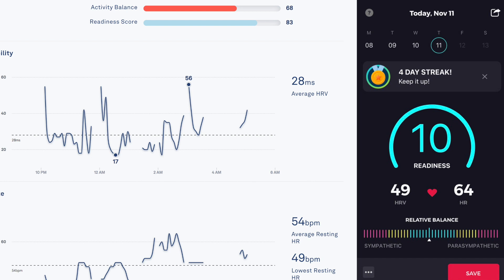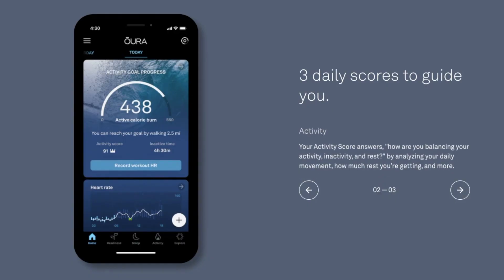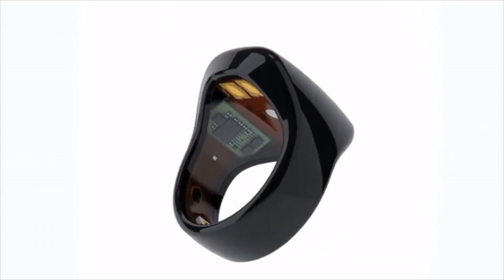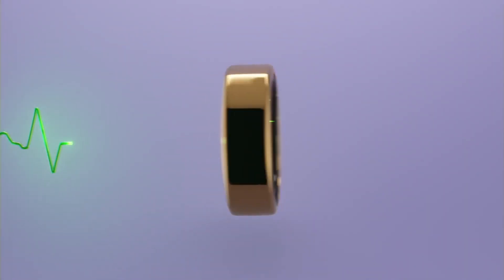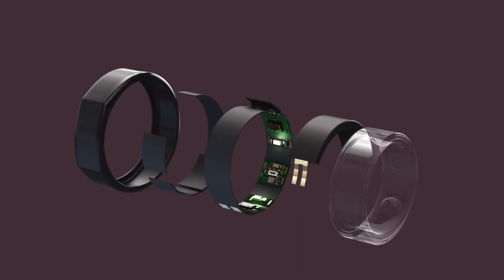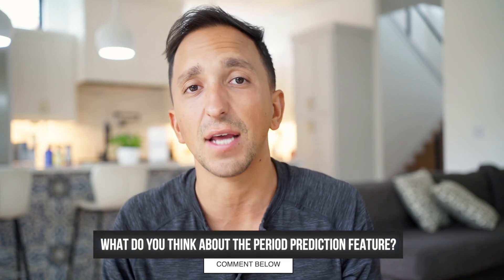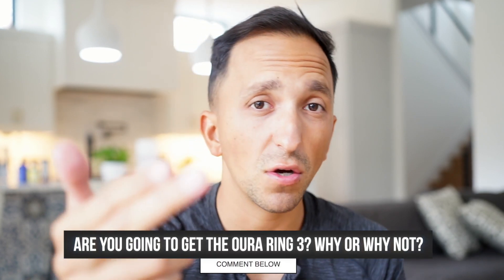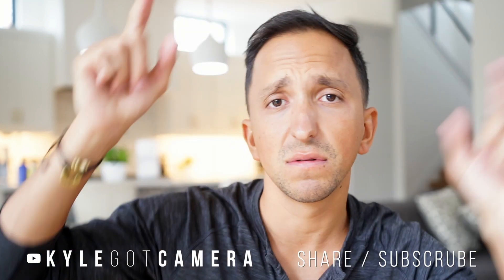The Truth About The Oura Ring 3 (Watch Before You Buy)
Oura ring totally botched their presale launch for the generation 3 of their new ring.

Honestly I’m pretty disappointed and underwhelmed with how they handled things.

After all this time, they really shit the bed with this one.

So why am I still going to upgrade to the Oura Ring 3?

They are rolling out some features that are compelling, but most importantly I’ve grounded myself in this one idea.

And this idea is what is keeping me committed to their brand, and I think it’s something that most people overlook.

So in this video you’ll learn why I think you should upgrade your ring, even though they done horrible job with this new launch.

And if you don’t have one already, why you should consider getting one.

Timestamps:
0:00 - Intro
0:32 - What happened with Oura Ring 3
1:20 - What metrics are and are not available to you
3:42 - What are the new features you get
6:50 - Reason #1: Why I am getting Oura Ring 3
9:07 - Reason #2: Why I am getting Oura Ring 3